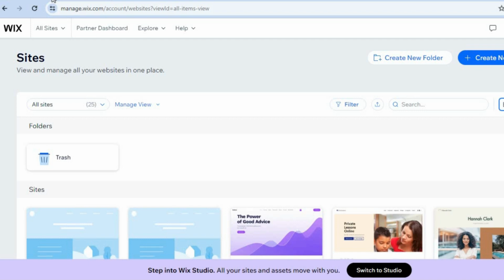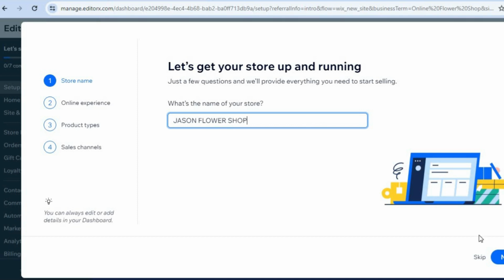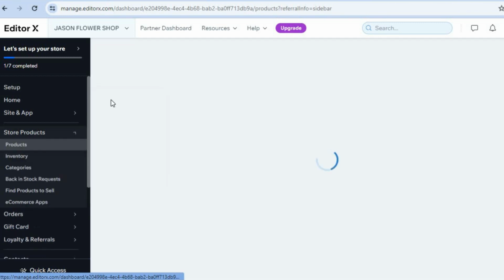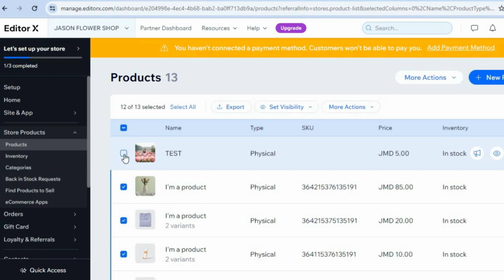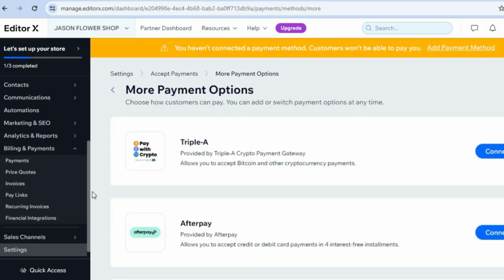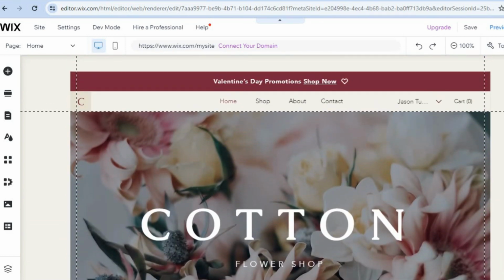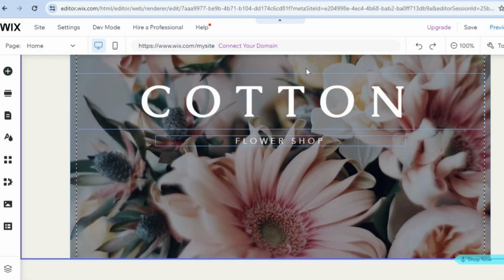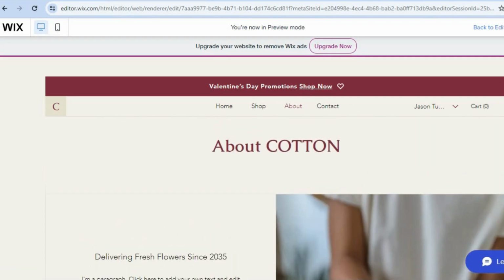HOW TO MAKE AN ONLINE FLOWERSHOP WEBSITE( WIX WEBSITE TUTORIAL)